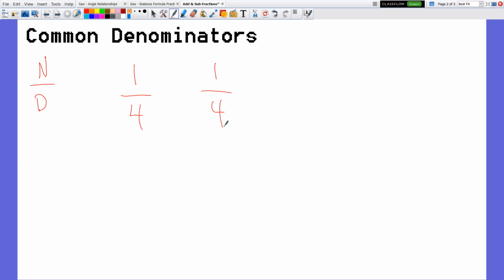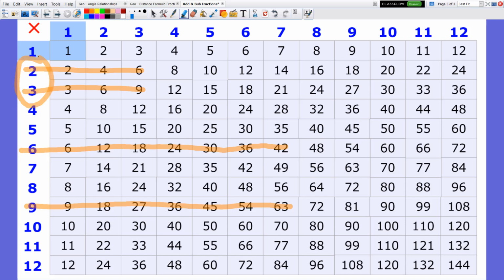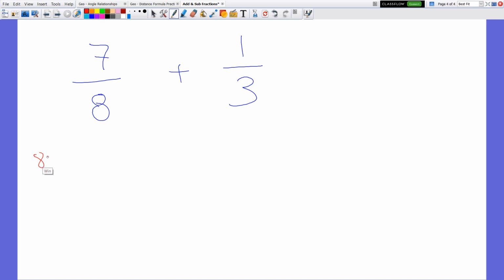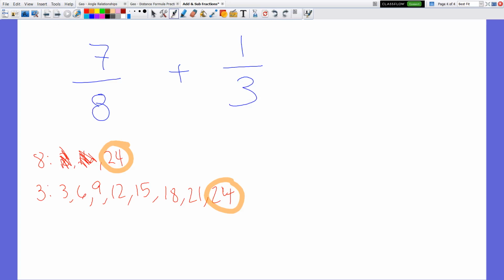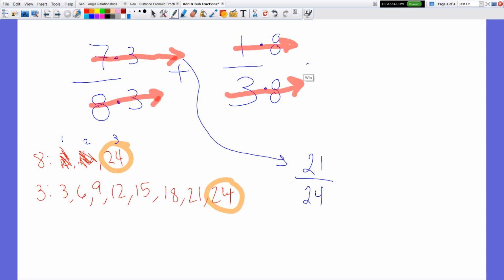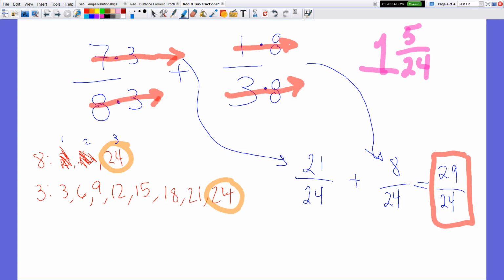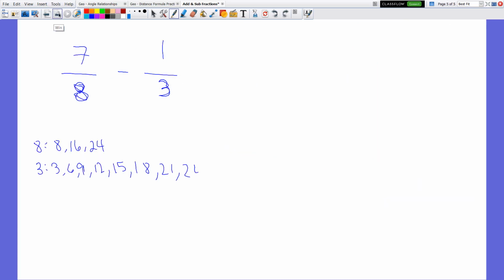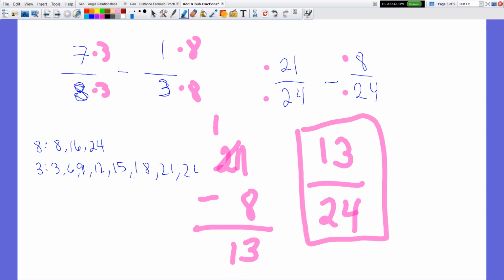Adding & Subtracting Fractions